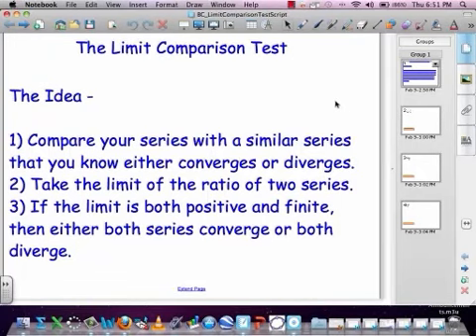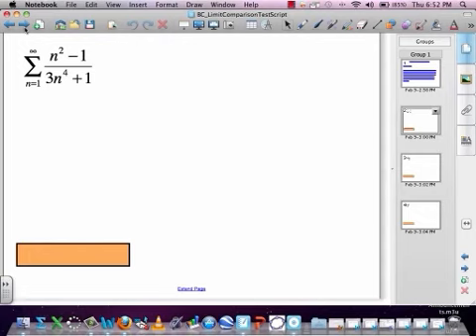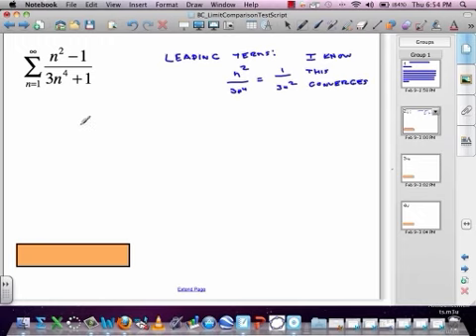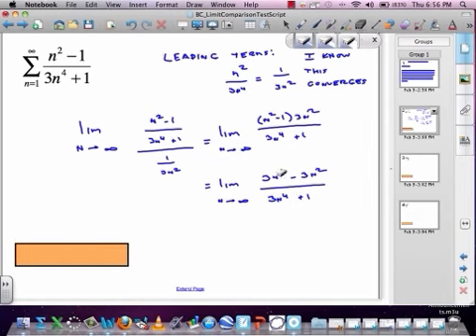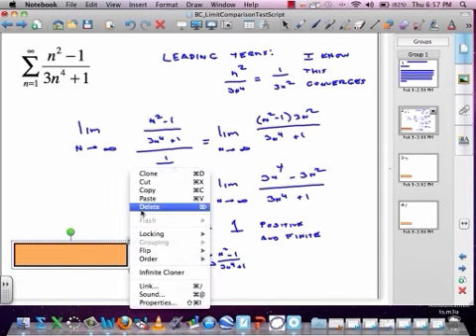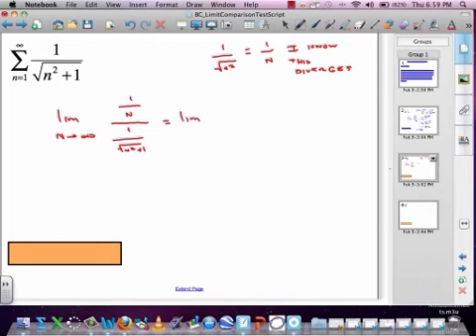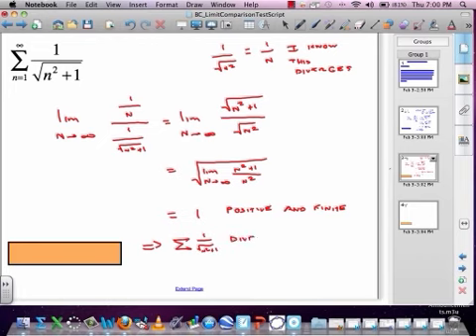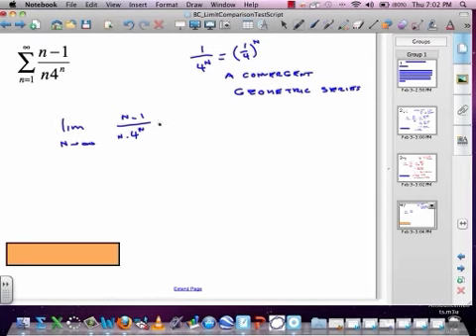The Limit Comparison Test (Calculus II)